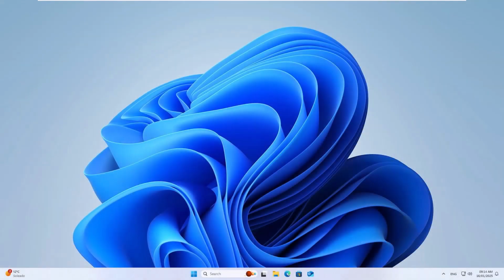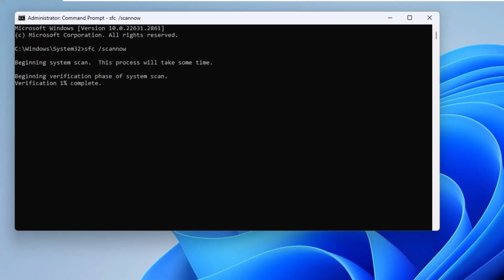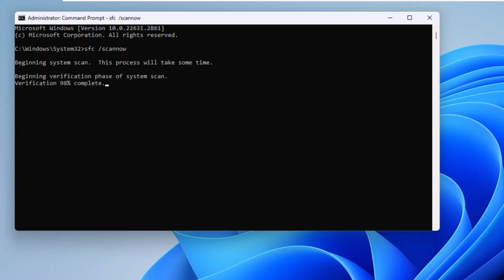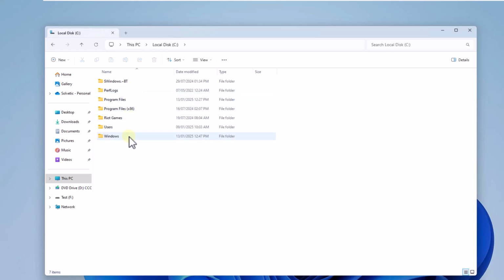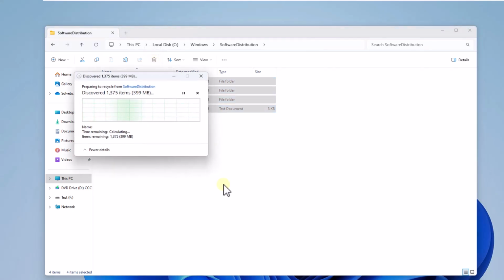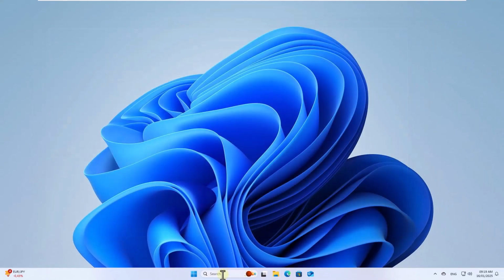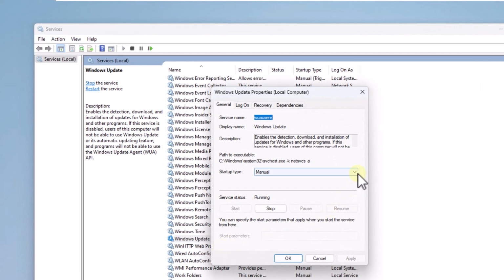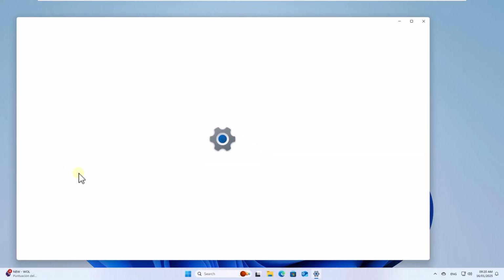Windows 11 Update Error Encountered Problem FIX ✅✅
Solvetic_eng video-tutorial ▶️ 𝗔𝗟𝗟 👉 Hi and welcome to a new Solvetic video, where we help you solve the issues that interrupt your system's performance and keep things running smoothly. If you're getting stuck with update problems and seeing messages like “Windows 11 update error encountered problem” you’re definitely not alone — and this video is here to help. We’ll walk you through how to fix this error so your system can download and install updates normally again, without interruptions or repeated failures.